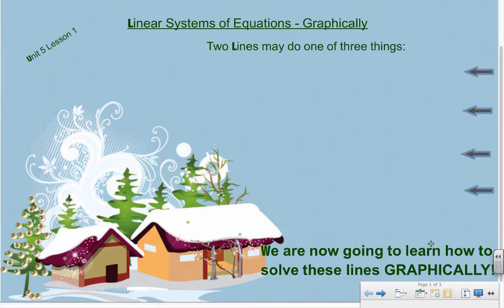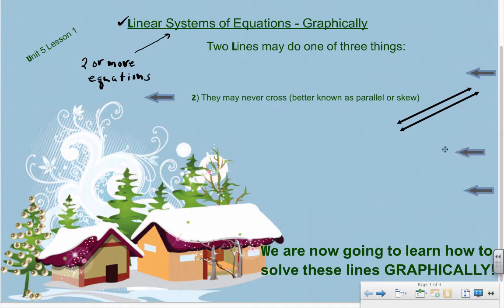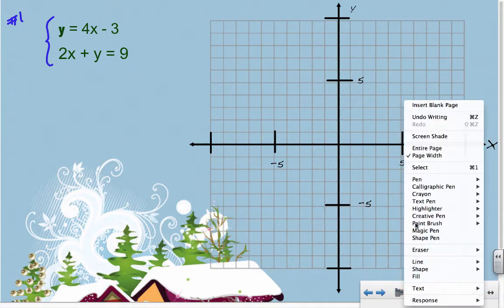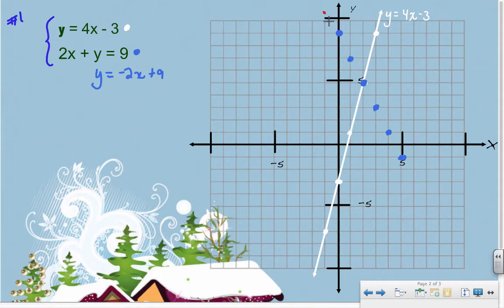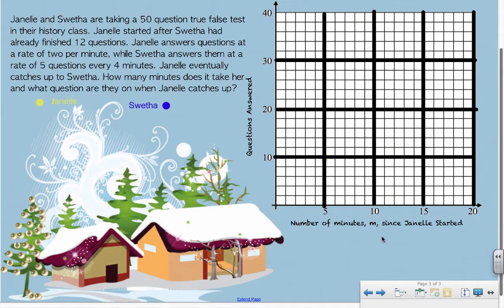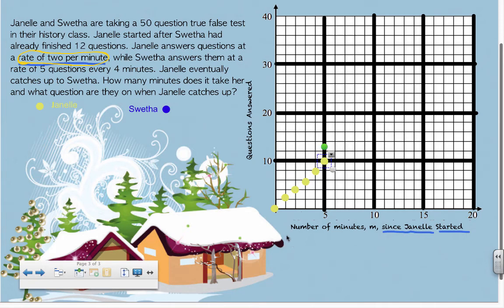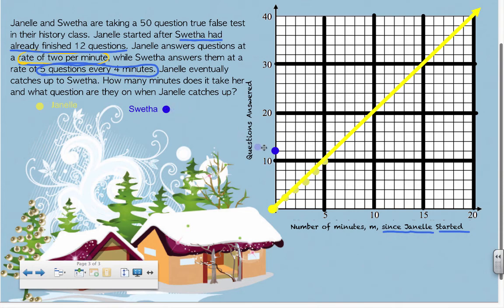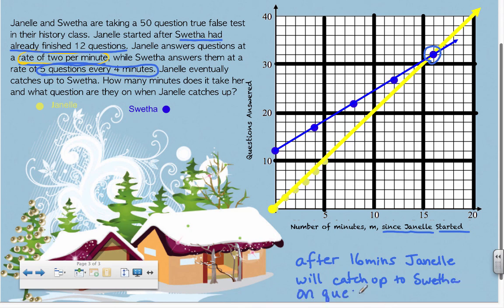Unit 5 Lesson 1